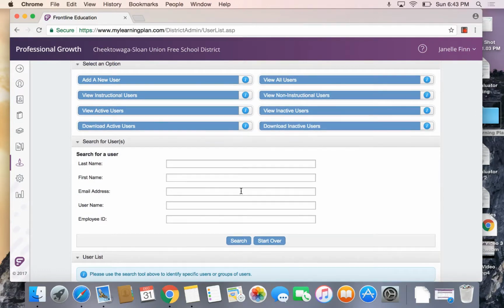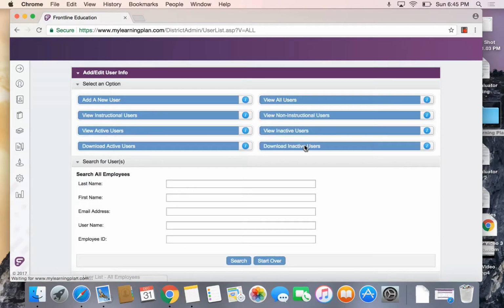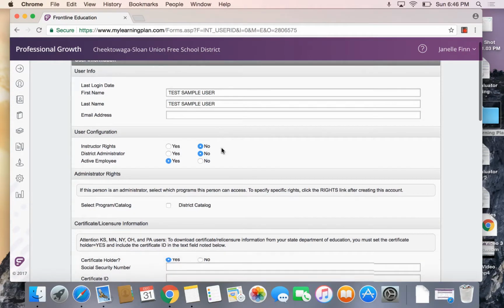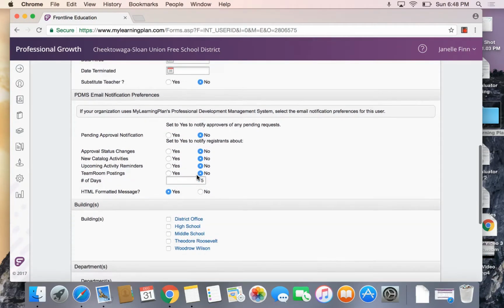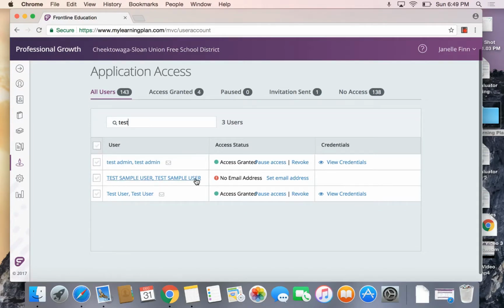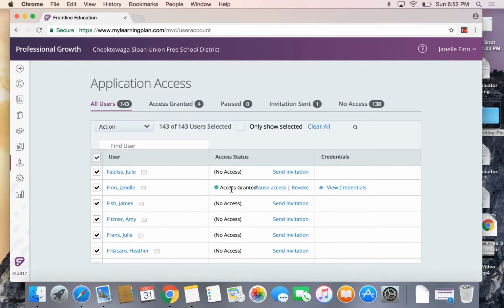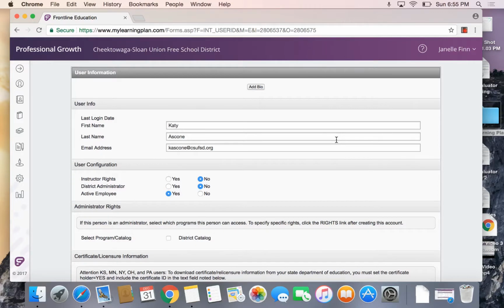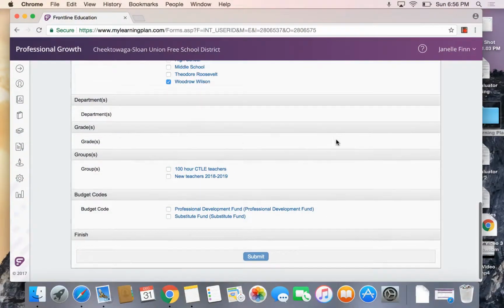Add and edit users and send invitations